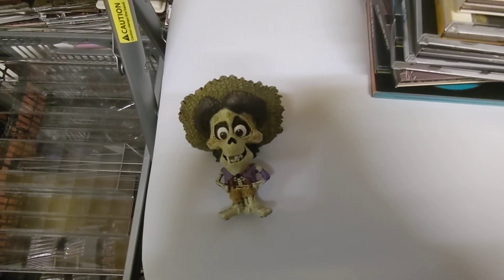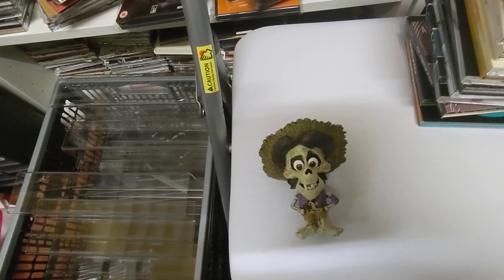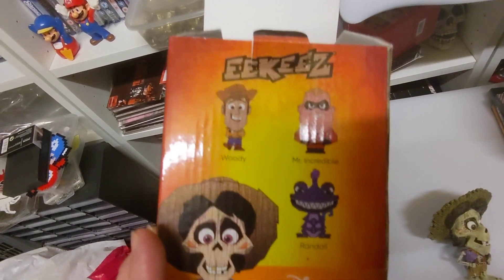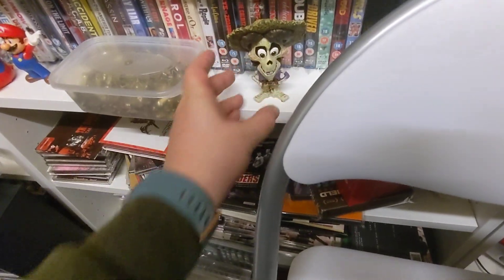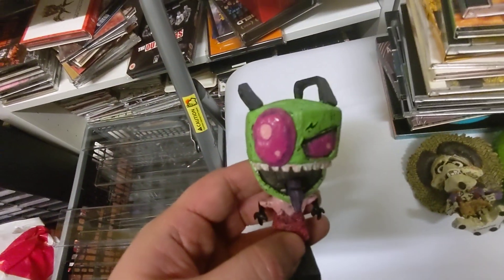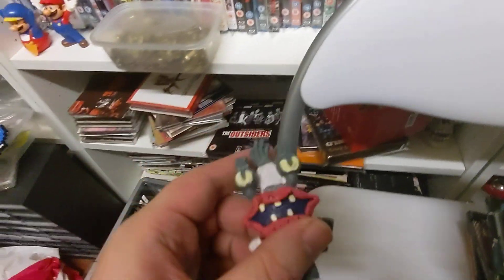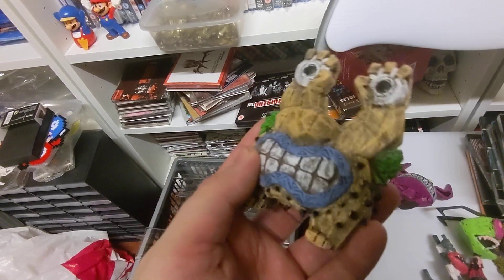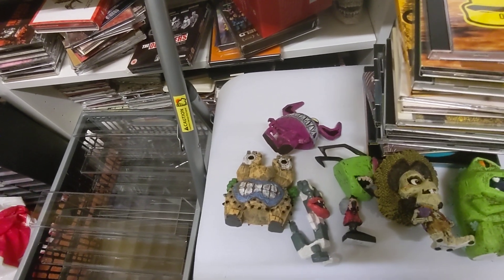The Daily Movie Room Videos - Episode 17 - Eekeez Figures Pickups - Part 3